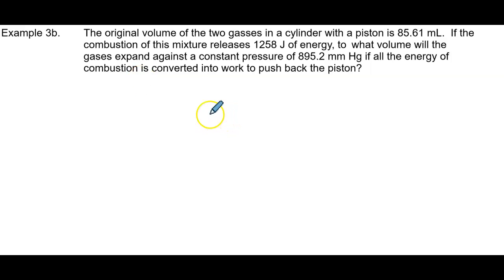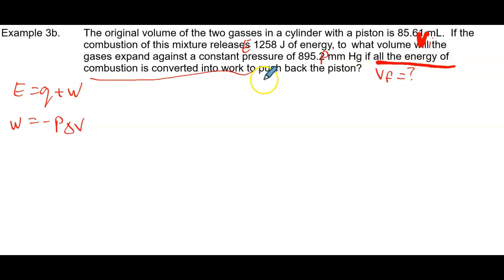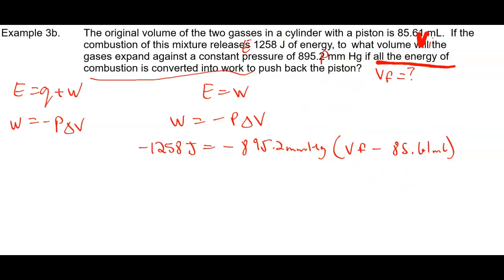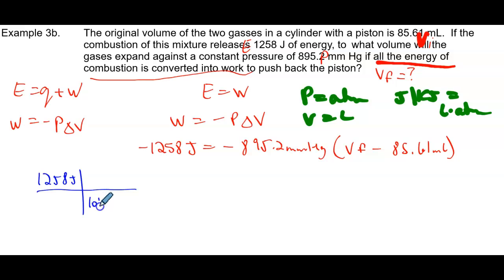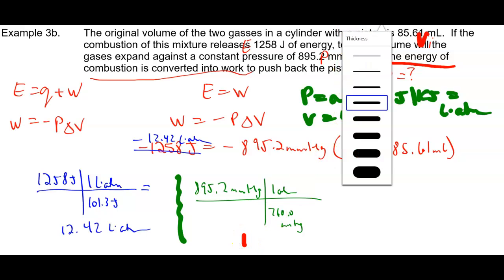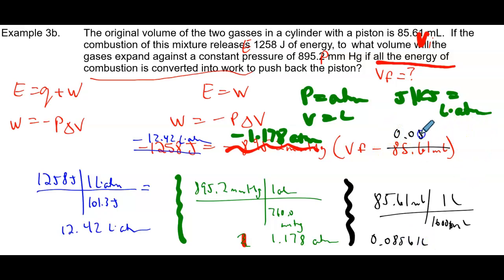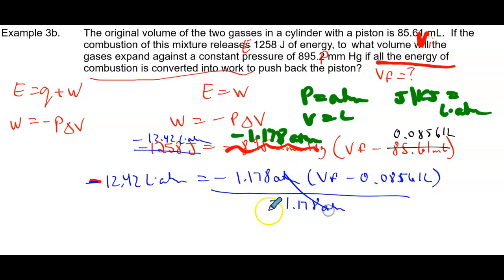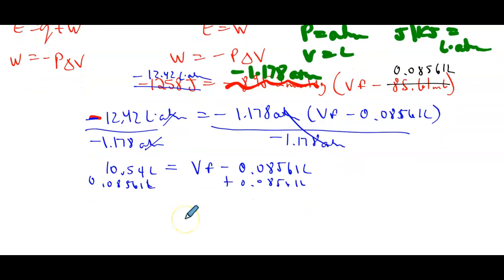Thermochemistry Ex 3b